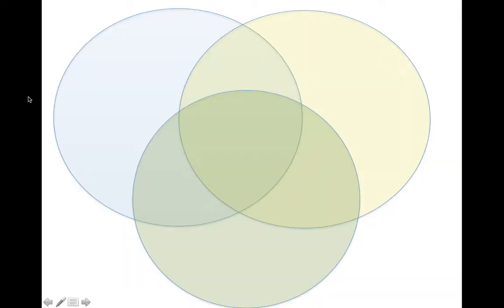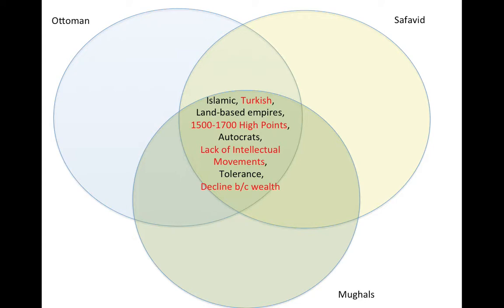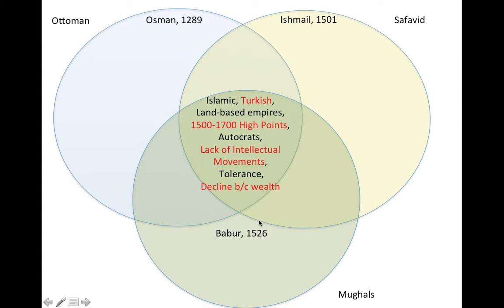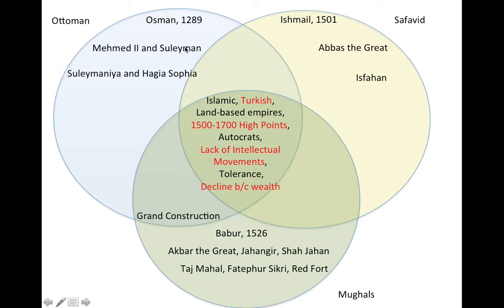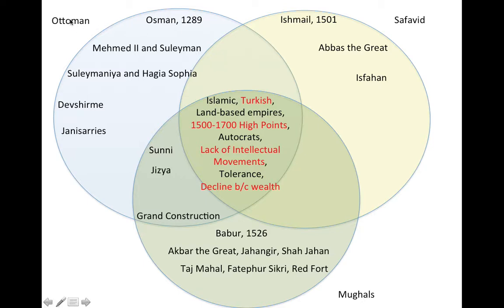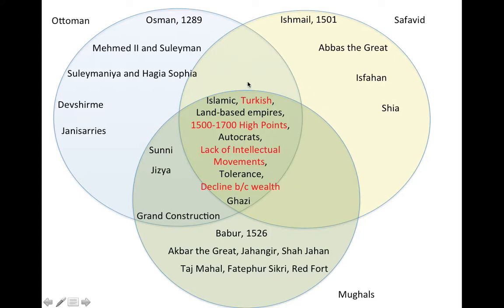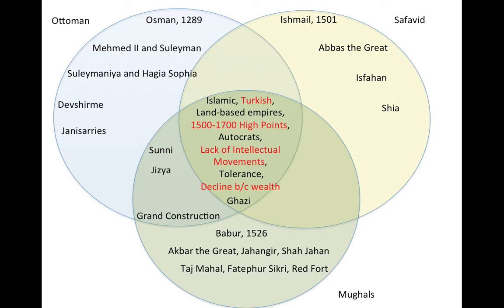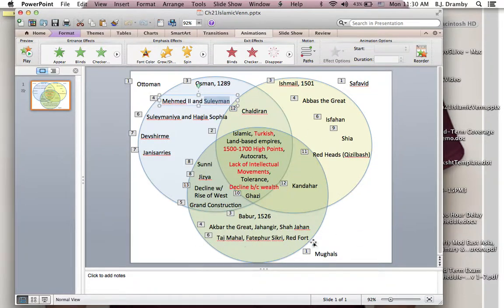Dramby on Gunpowder Empires Three-Way Venn Diagram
I made a three-way Venn Diagram for this.  Don't expect to write an essay with my detail but I do hope I give some overview.